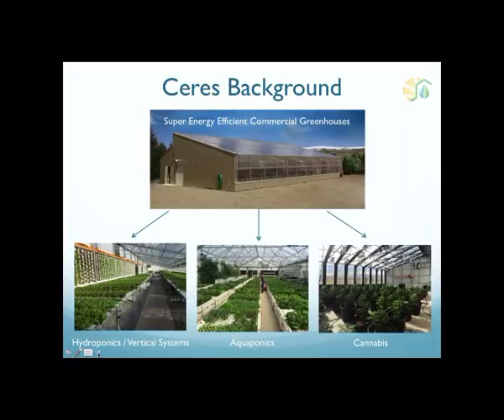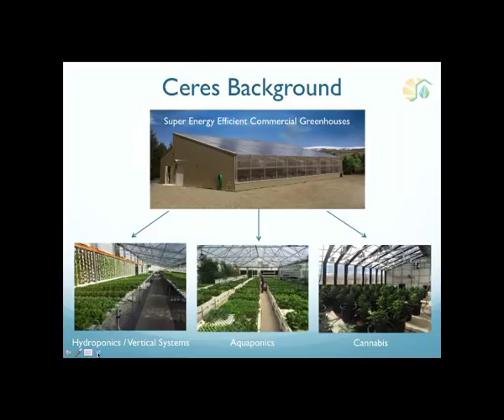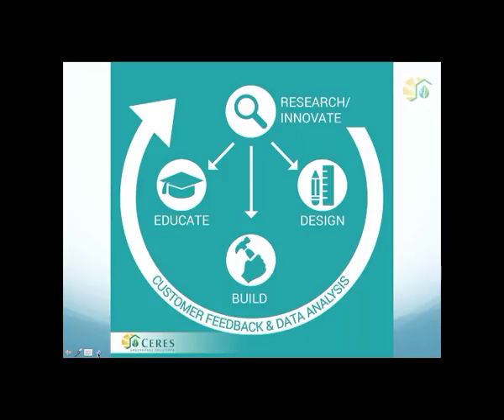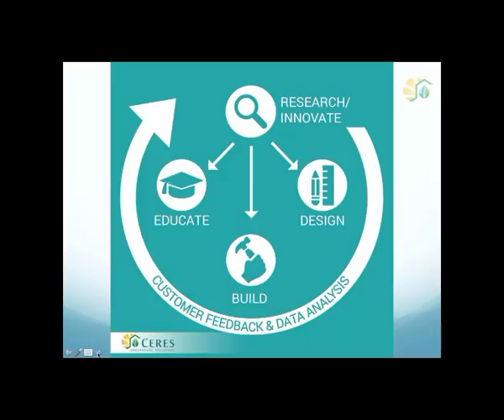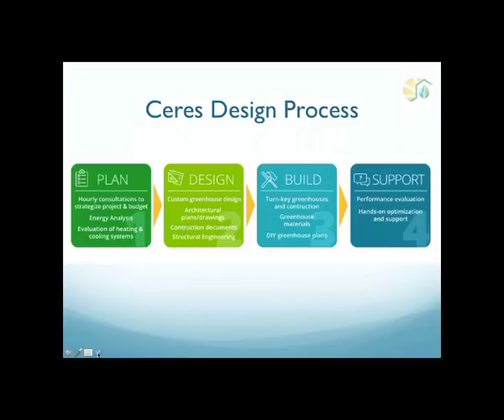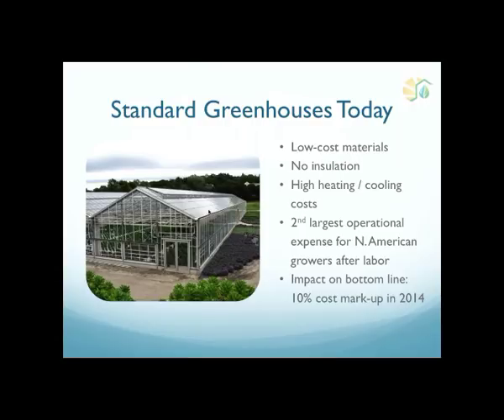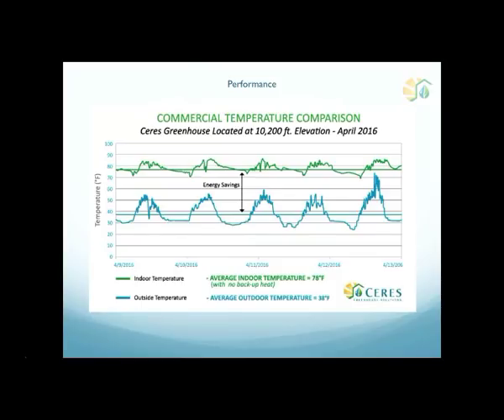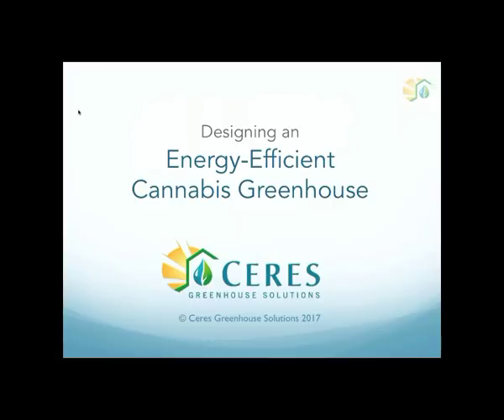Energy Efficient Cannabis Greenhouse Design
Ceres hybrid cannabis greenhouse designs integrate galvanized steel frames, insulated metal panels, and unique high light-transmittance glazing. The result is a greenhouse that combines the durability and efficiency of an indoor grow with the energy savings and natural lighting of a traditional greenhouse.

Whatever your vision, let us work with you to find the right solution for your growing goals.

In these photos, we'll just do a quick tour. The main photo on top is a 4,000 square foot commercial cannabis greenhouse in Leadville, Colorado. The elevation there is ten thousand two hundred feet, you couldn't grow anything outside there in the summer as there's a potential for frost every month of the year, but inside our greenhouse, we were able to create a highly productive environment for cannabis growing.

You can also see in the bottom left we have an aquaponics greenhouse growing leafy greens predominantly in Arkansas. In the middle on the bottom, is another aquaponics greenhouse in Denver Colorado. That one existed and we helped to retrofit it and they are also a commercial greens operation.  In the bottom right, is the first cannabis operation that we have in our HighYield™ greenhouse kit which we'll talk about a bit later, also in Colorado with a full light deprivation system which you can see in the open position.

We began by designing smaller residential greenhouses where we learned a lot and tweaked our designs. We then shifted into more schools and we're able to design greenhouses in places that normally wouldn't be able to grow the food. We've got greenhouses in Vail Colorado, Sun Valley, Idaho Connecticut, all places with pretty strong winter climates.  But because students are in school in the winter, growing needs to happen in the winter, and we do that in a Ceres greenhouse. And then that moved into some of these ag greenhouses and all that translated over to our cannabis greenhouse sector.

I often tell people that Ceres is as much of a research organization as we are selling greenhouses or building greenhouses. When we build a greenhouse, we like to track the data in that greenhouse if that's ok with the clients, which allows us to make adjustments on our structures and on our control systems and we can build the next one after some minor tweaking. Hopefully improve upon the prior greenhouse and so on and so on. So, it's never static here, we're always redesigning trying to take it to the next level, less heating, less cooling, whatever it is we can do to make the greenhouses more efficient.

We do a fair amount of education, we do webinars like these, we speak at different trade shows around the country, we also do custom design for a lot of our clients, and we do building as well which can be full builds from the start. We can do just the construction of the greenhouse itself, so once the foundation is already poured, we can send a single job form into a site to help organize and manage a local crew, a local building crew, or we can just do phone support for builders. Often, our clients have builders or are building themselves, but they can call and check-in whenever they need to make sure they're doing the construction properly, whatever step of the build they're in.

We have four steps in our design process, beginning with planning obviously. We do a lot of hourly consulting for our clients. Oftentimes, that could just be a few hours to make sure that they're making the right decisions in the critical moments and the very early stages of their project. We can offer energy analysis as well as shading analysis of greenhouses on specific properties. So, we can see how it's going to react with a building that's next door, a tree that might be in the way, and we can also see how much it's going to cost in a cannabis-specific situation to cool the building in the summer in your individual location or to heat it in the winter. We also design HVAC systems, and we can then do analysis on the whole system to see the full operational cost before we ever put a single shovel in the ground.

The next step is the design, we do custom greenhouse design both residential and commercial. Those could be wood framed or steel framed. We can do architectural plans and drawings for either, which can get you to full construction sets that include structural engineering. Everything you would need to submit for permits in your city or county if they are needed.